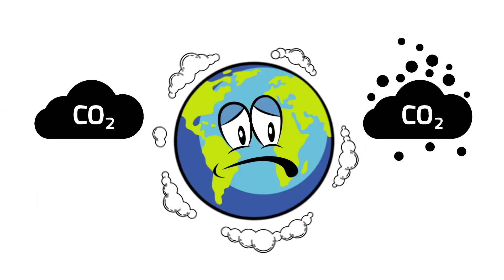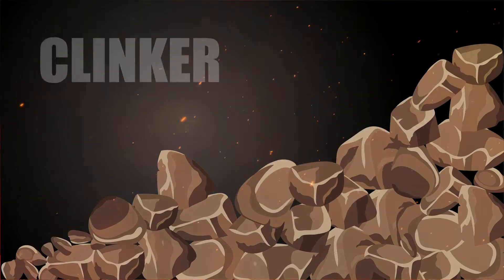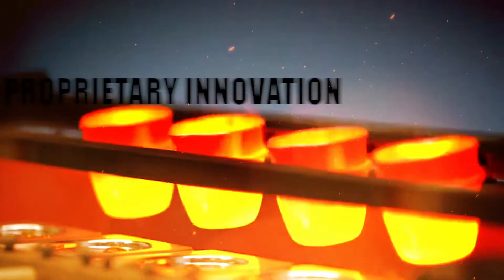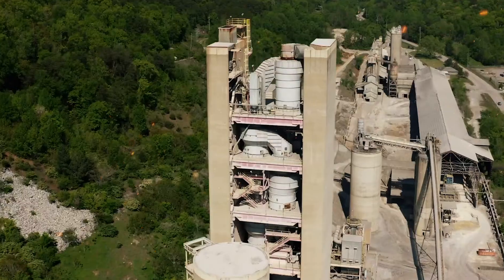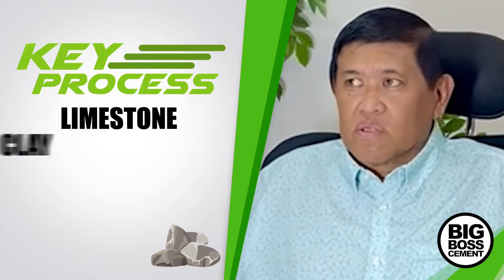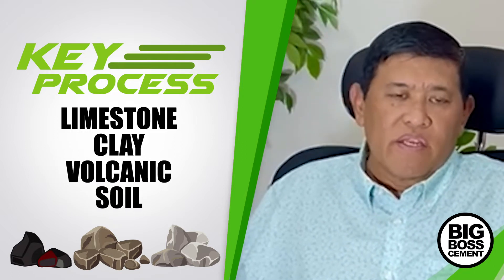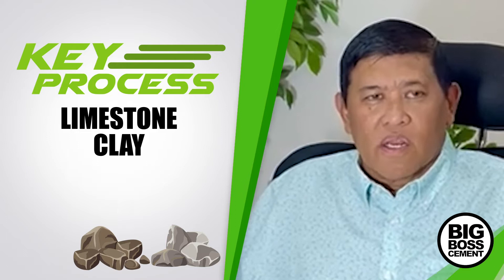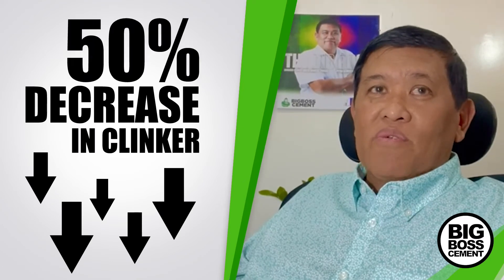Big Boss Cement Explainer Video (Environmentally Friendly Key Process Clinker for Cement)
It is the mission of BIGBOSS Cement Inc. to use optimally, its research and development capability in order to sustain its initiative to innovate and provide cement products with exceptionally strong properties. BBCI’s proprietary formulations will always embark on preserving natural environment health. We task ourselves towards sustainable breakthroughs that is robust and revolutionary, in order to contribute to the efficient growth of the country’s industries as a whole, and in particular, the cement manufacturing industry.

Cement Production | Environment-friendly cement production | Clinker Reduction Process for cement production | Environmentally Friendly